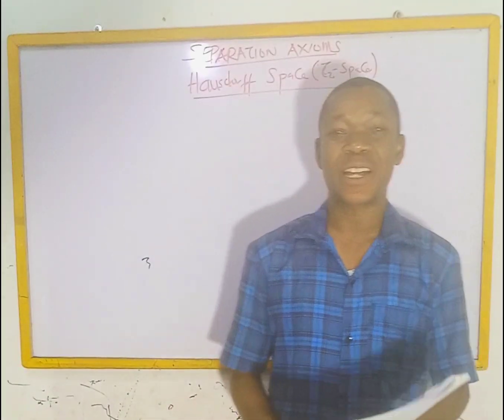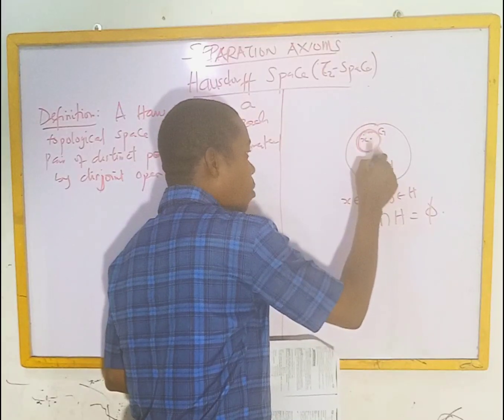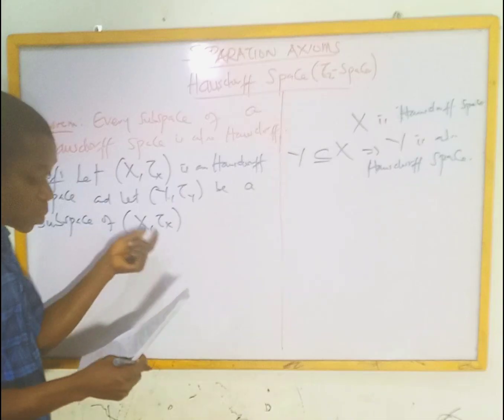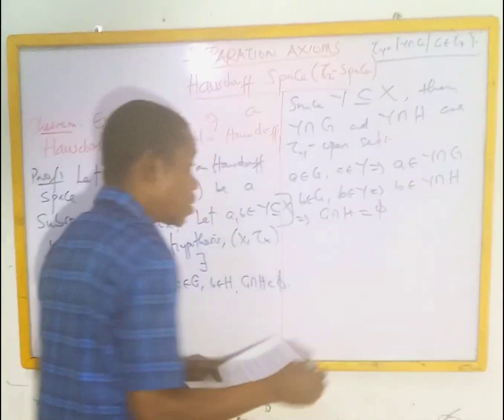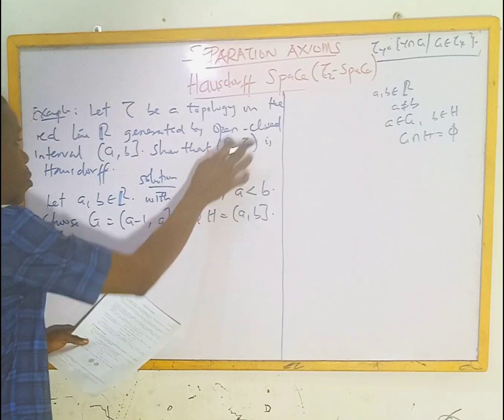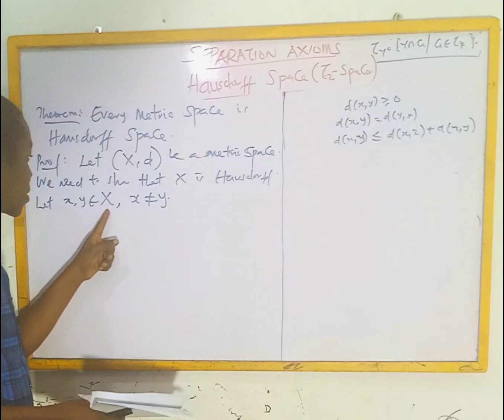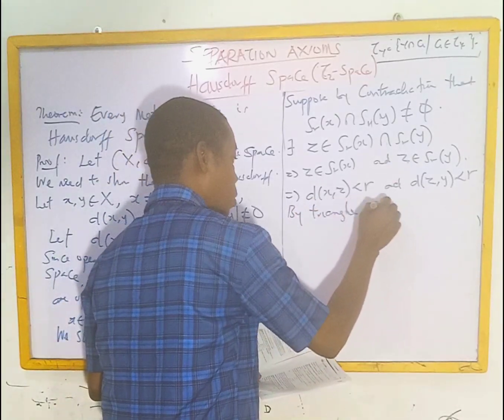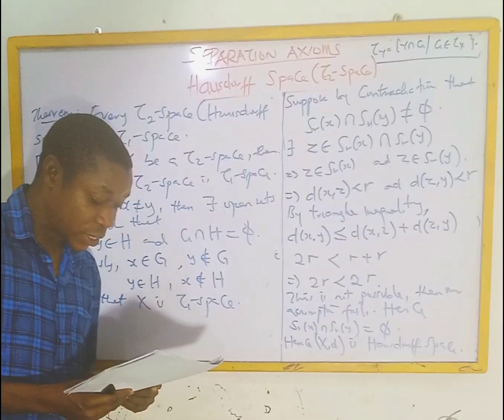Separation Axiom: Hausdorff Space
This is a lecture on Hausdorff Spaces (T_2-Space).